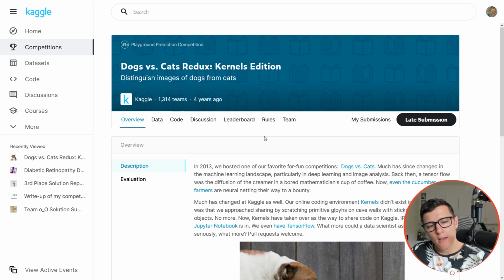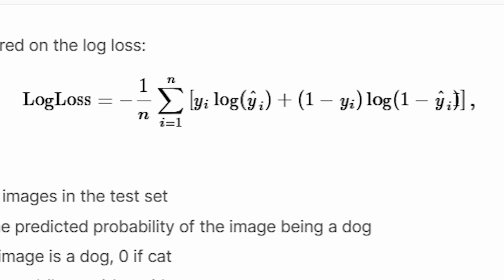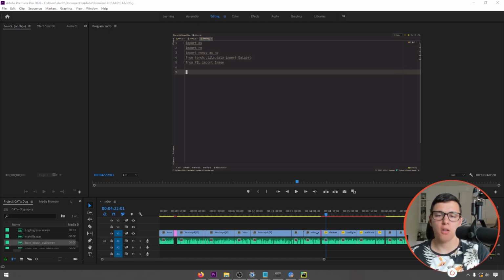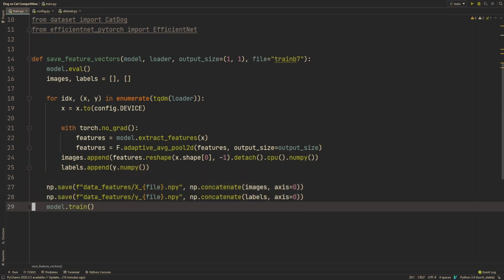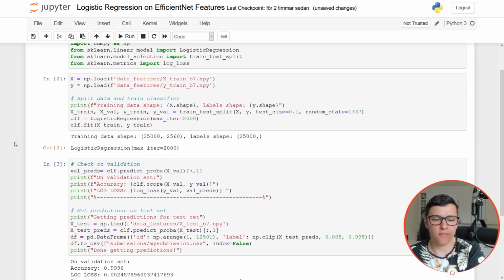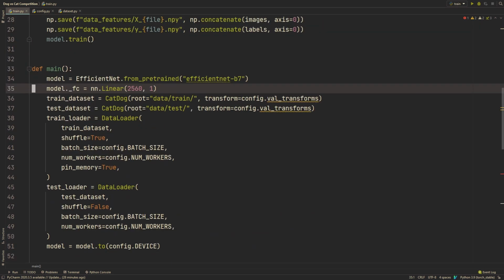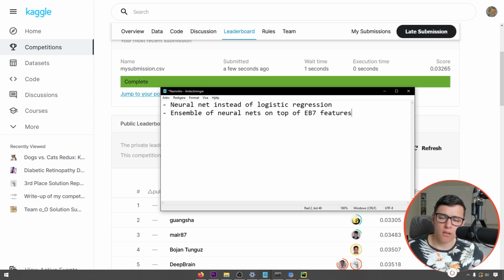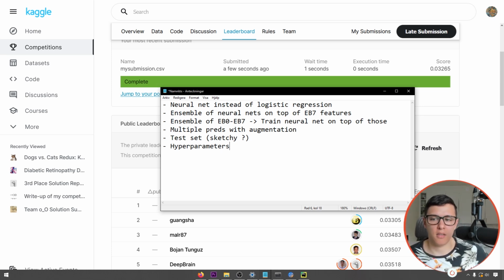Classifying Cat vs Dogs | Kaggle Top 1%, No Ensemble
💻 My Deep Learning Setup and Recording Setup:

Timestamps:
0:00 - Introduction to Competition
4:08 - My Solution
6:10 - Training the small model
8:00 - Result1
8:43 - Finetuning
9:14 - Result2
10:19 - How to improve further?